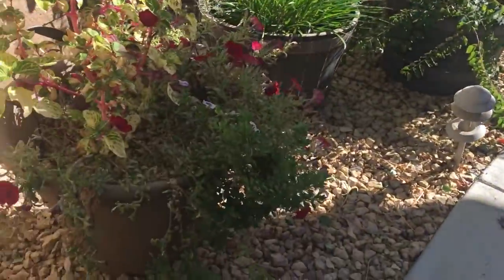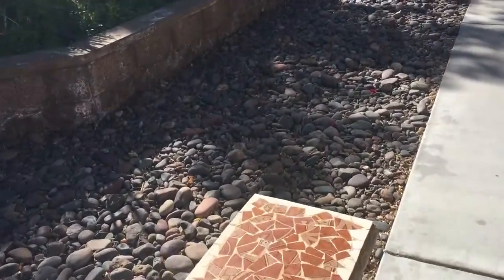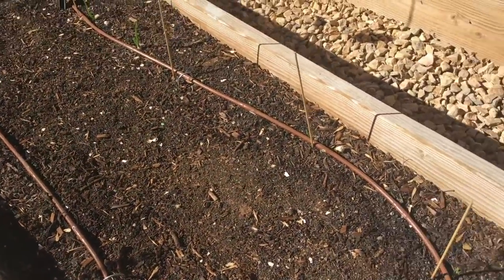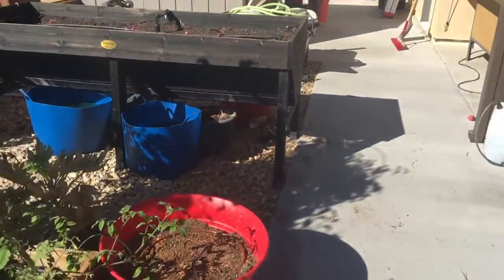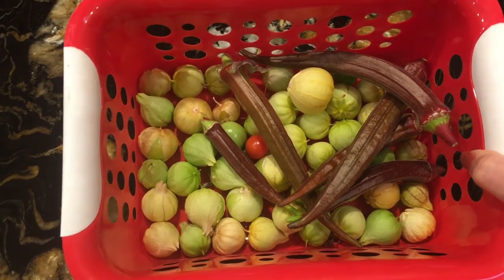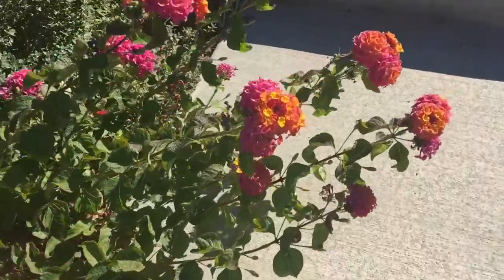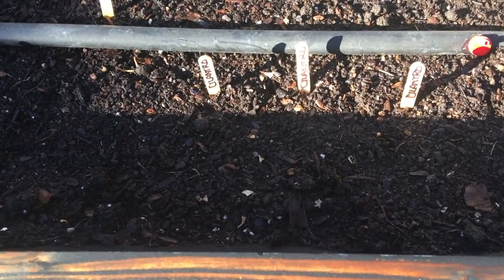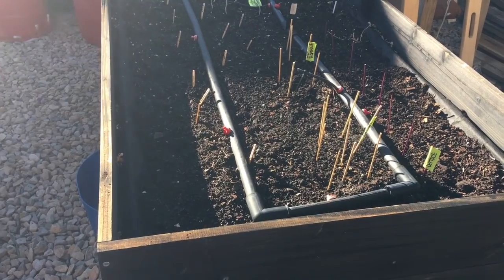Garden Diary October 21 2018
Temps in the low 80s. Front yard update and winter garden planting begins.